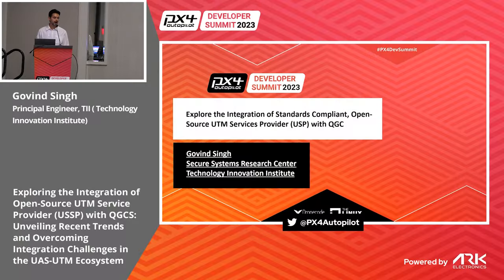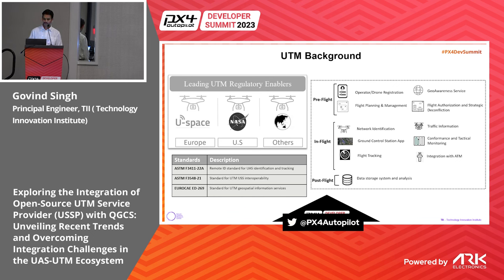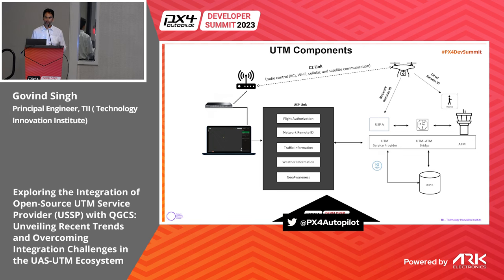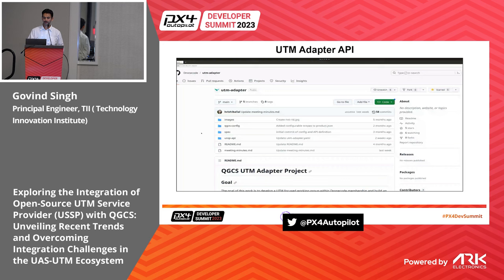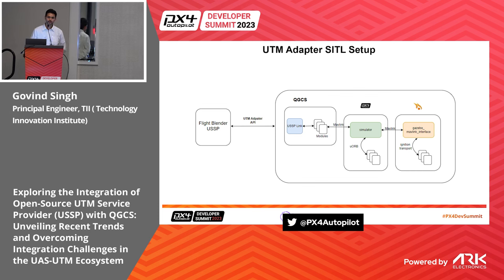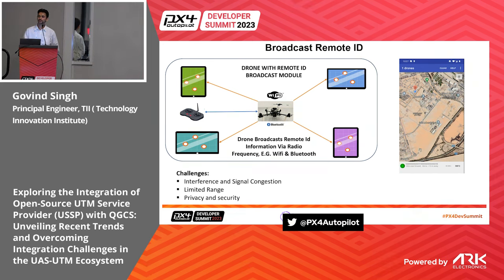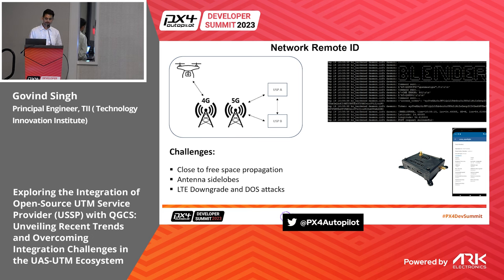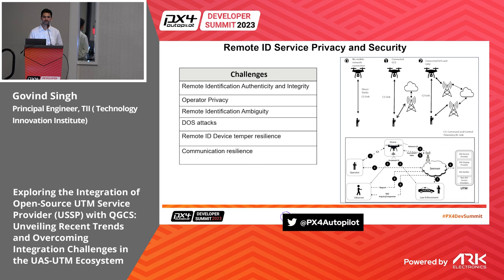Exploring the Integration of Open-Source UTM Service Provider (USSP) with QGCS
Unmanned Aircraft Systems (UAS) are revolutionizing industries across the globe, necessitating the development of effective UAS Traffic Management (UTM) systems. Integrating open-source UTM Service Providers (USSP) with the QGroundControl (QGCS) presents a groundbreaking opportunity to enhance UAS-UTM integration. In this demonstration, we explore the seamless integration of an open-source USSP with QGCS, offering insights into recent trends and overcoming challenges in the UAS-UTM ecosystem. This demo showcases the capabilities of the open-source USSP, highlighting its interface with UTM services such as airspace management, flight planning, and real-time monitoring. We demonstrate how QGCS seamlessly integrates with the USSP, enabling enhanced situational awareness, efficient mission planning, and effective communication between UAS operators and UTM services. Furthermore, we delve into recent trends in the UAS-UTM ecosystem, including the emergence of autonomous UAS operations, advancements in urban air mobility, and the integration of artificial intelligence for intelligent UTM decision-making. Attendees will gain a deeper understanding of the potential benefits of integrating an open-source USSP with QGCS, enabling scalable and adaptable UAS operations in various domains.